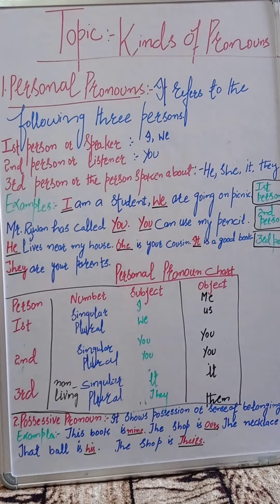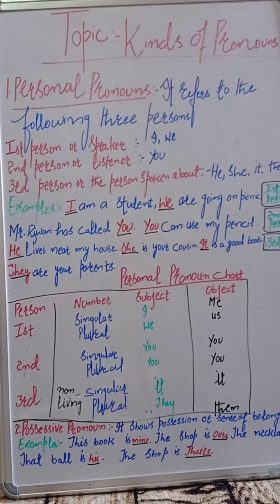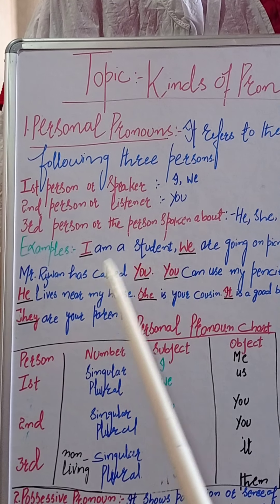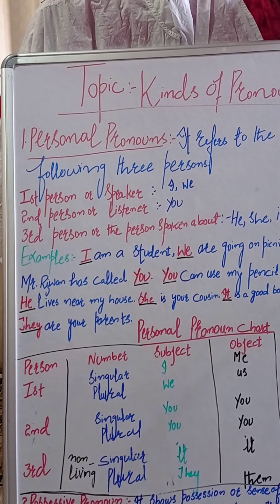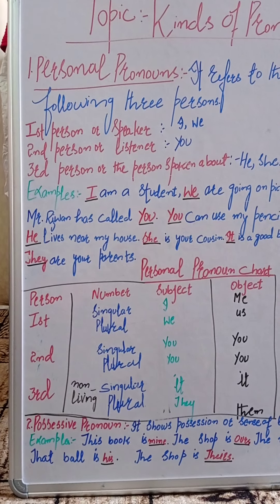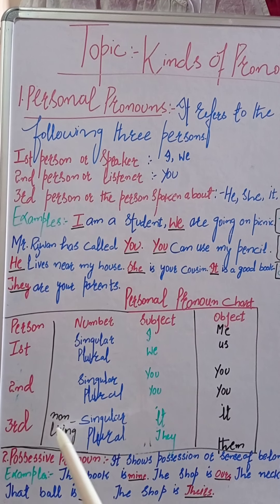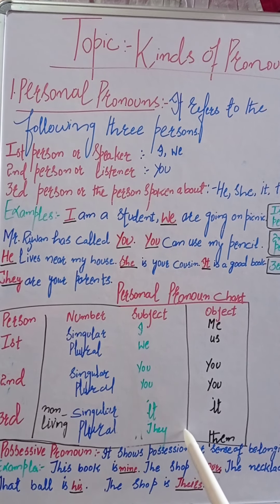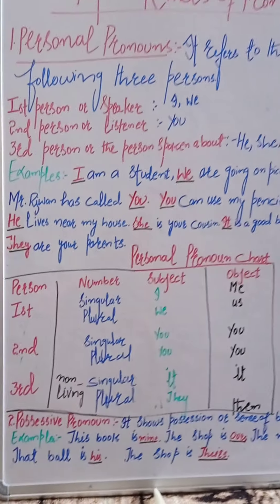FEI_7th_3_English Grammer_U1_Topic_kinds of Pronouns